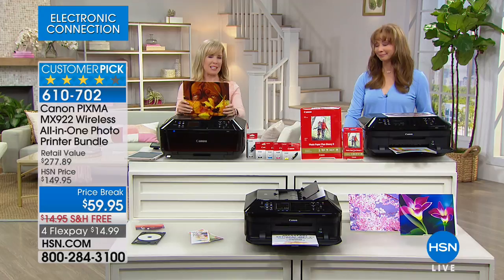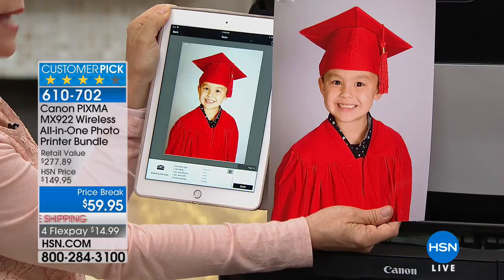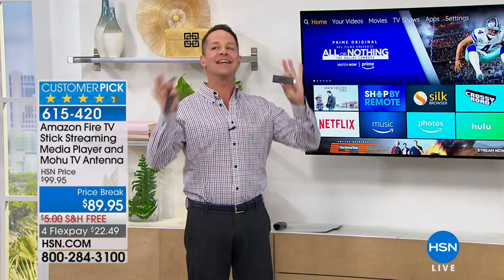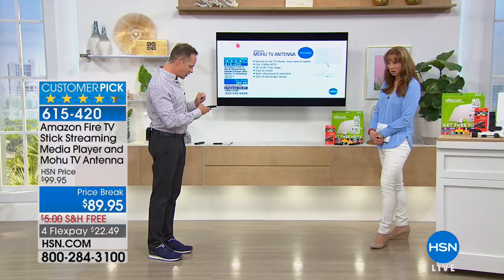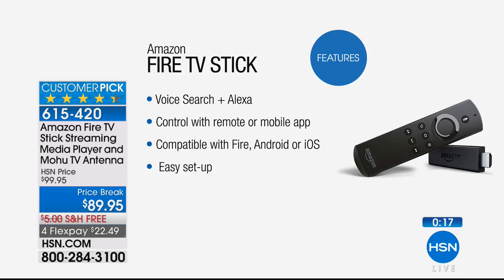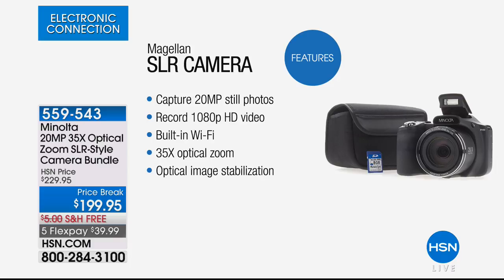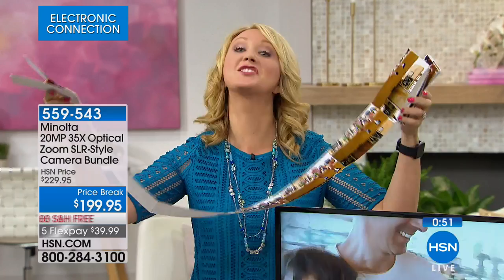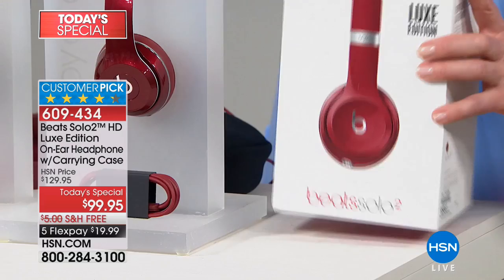HSN | Electronic Connection 04.30.2018 - 11 PM